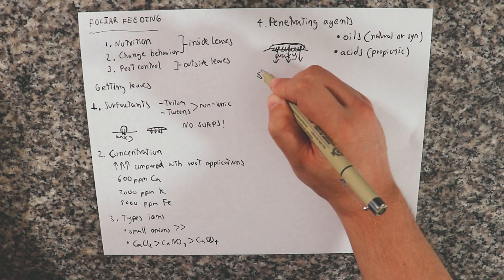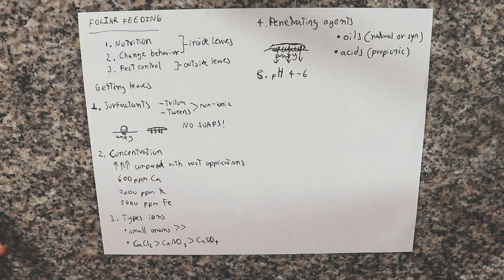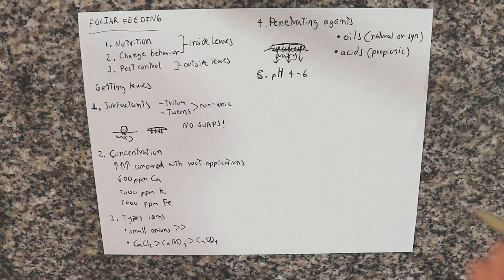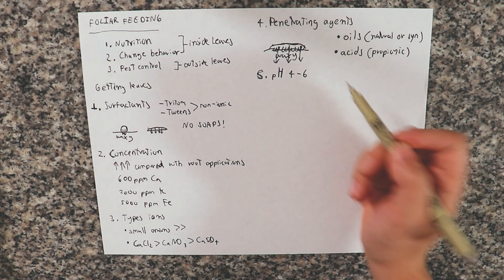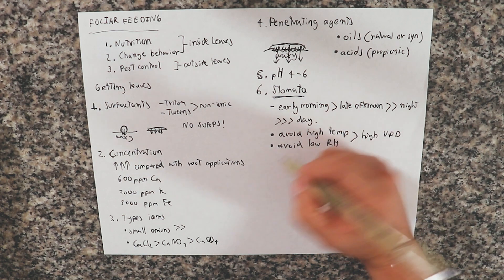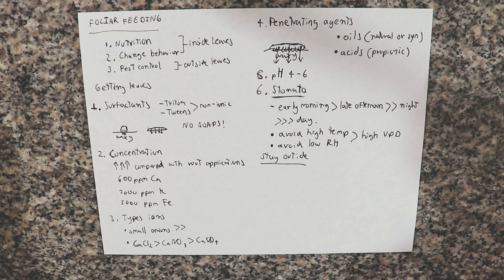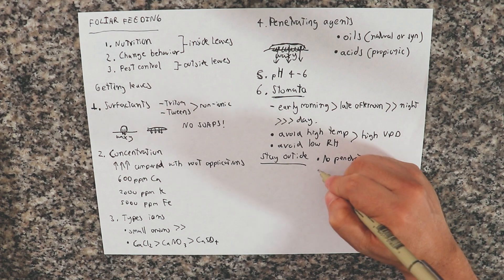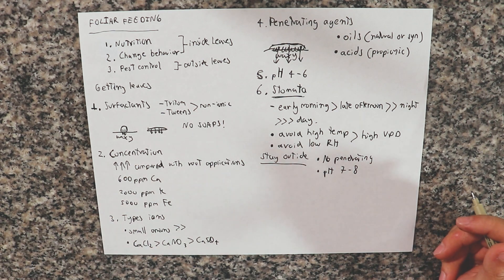An introduction to foliar nutrition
In this video, I talk about some of the basics of foliar nutrition, how it differs from root nutrition, and how you can take advantage of it to improve your crop's health and development.